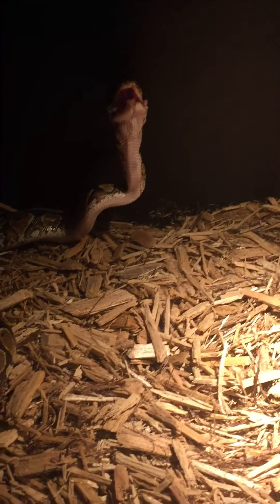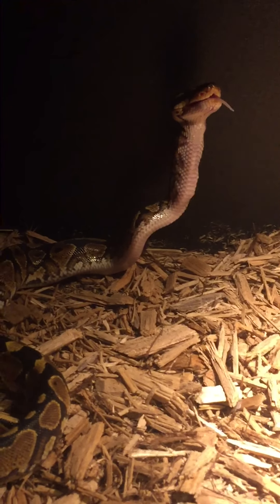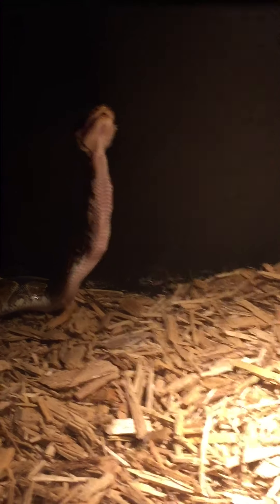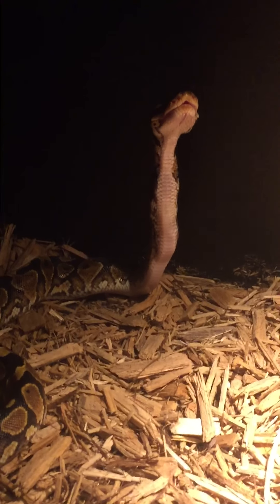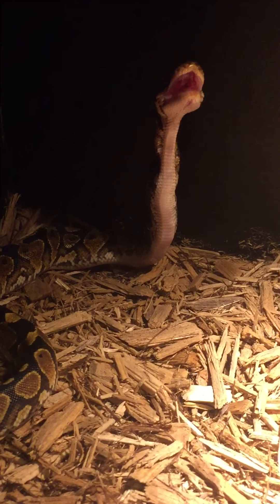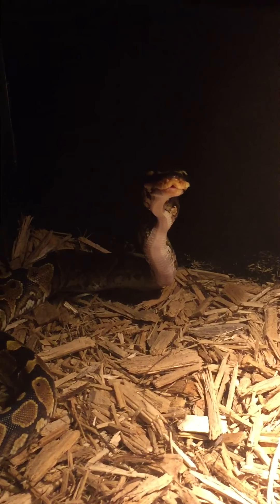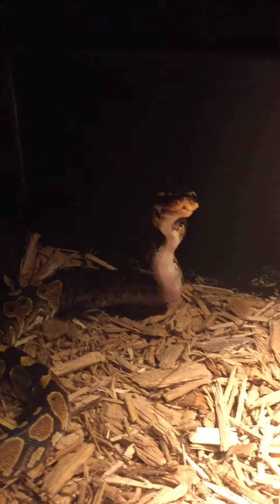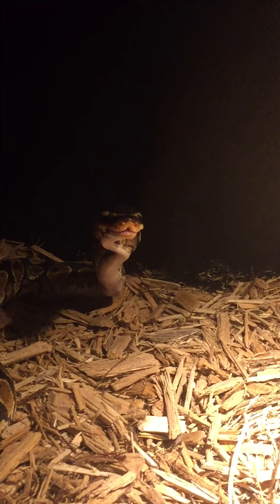Baby ball python eating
A video of my ball python eating his first meal